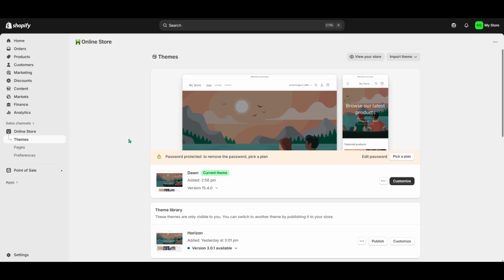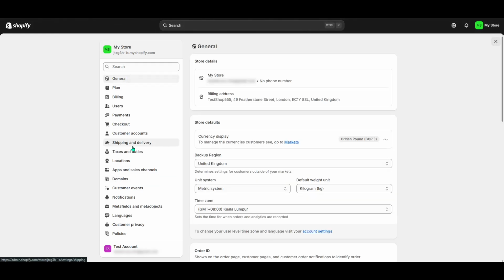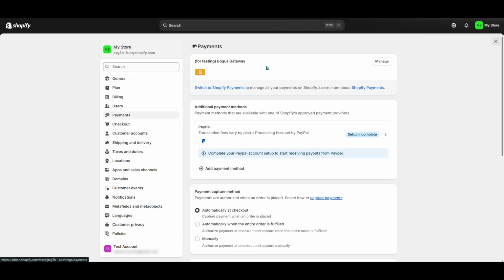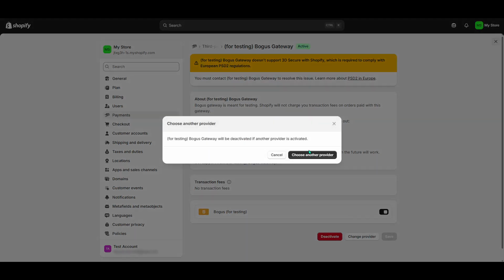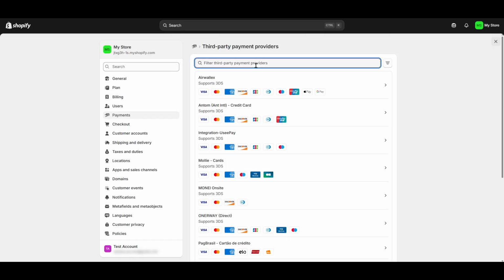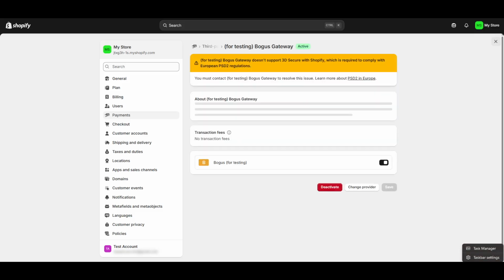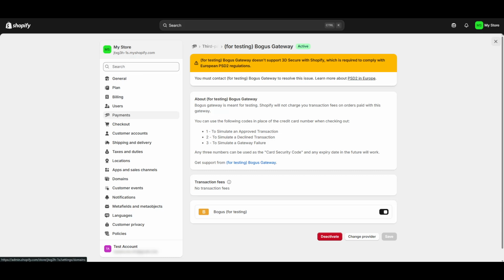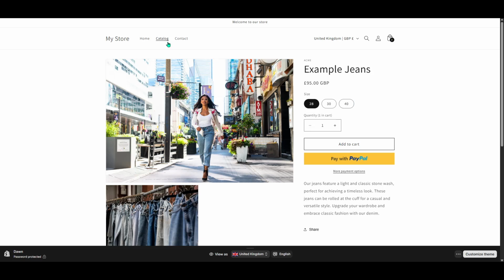How to Place a Test Order on Shopify (2025) — Step-by-Step for Beginners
Use my link for 3 months at $1 In this simple 2025 Shopify tutorial, I’ll show you exactly how to place a test order so you can verify checkout, shipping, taxes, and notifications before you go live. We’ll cover using Bogus Gateway (no real charges), running a $0 draft order for flow checks, and making a real £/$0.50 charge with your own card (and then refunding) to confirm payment success. You’ll also learn how to read the order timeline, check email/SMS notifications, and test discounts and shipping rates like a real customer.

What you’ll learn:
• Enable Bogus Gateway and run a full test checkout
• Alternative: test with Shopify Payments in test mode (if available)
• Create a draft order for $0 to test fulfillment flows
• Verify shipping, taxes, discounts, and emails
• Optional: make a tiny real charge and refund to confirm live setup
• Troubleshooting common checkout/test issues